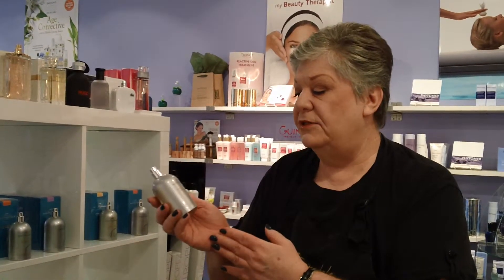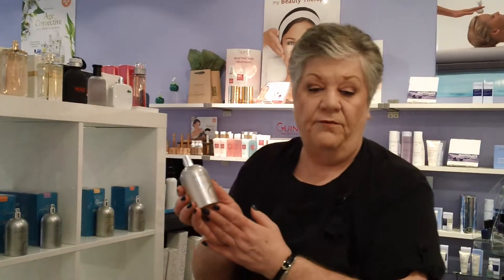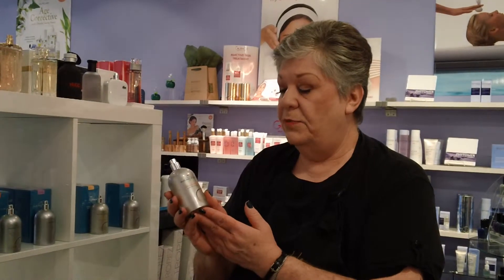Use and Benefits of Comptoir Sud Pacifique Spray - Vanilla Amber Eau de Toilette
A rich accord where vanilla and amber are associated with the woody and mysterious note of patchouli and the softness of musk